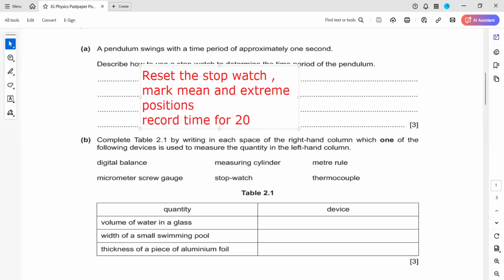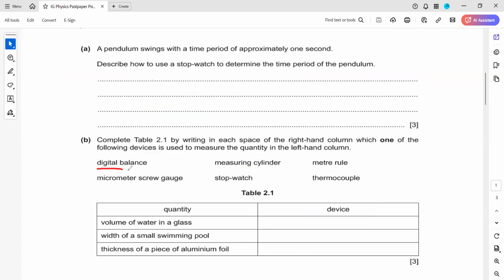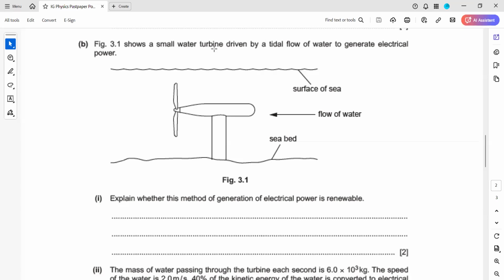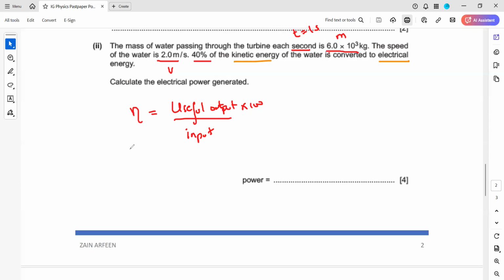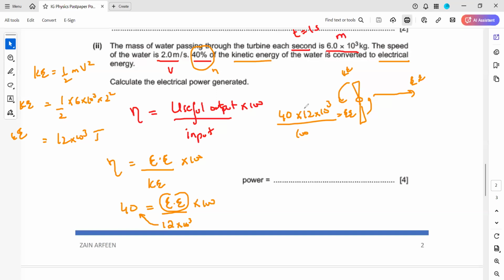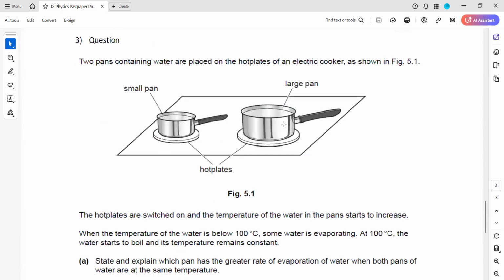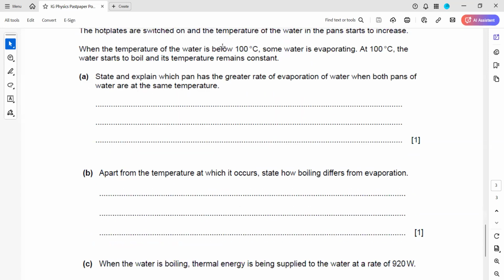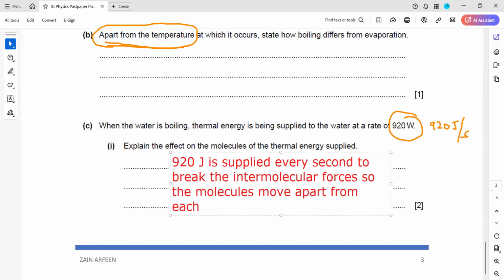IGCSE Physics Past Paper Questions Pop quiz 4 IGCSE Physics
Topic
Work Energy and Power
Waves